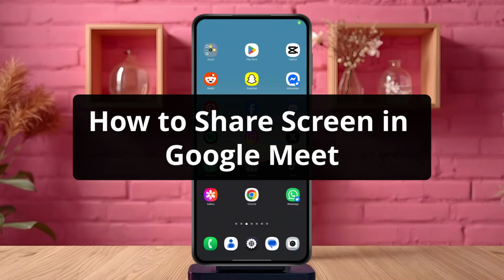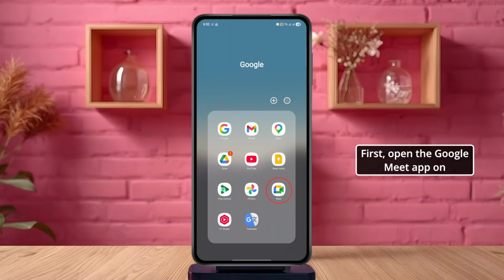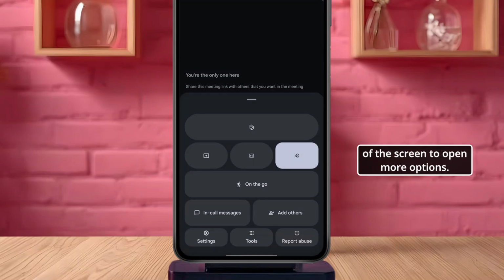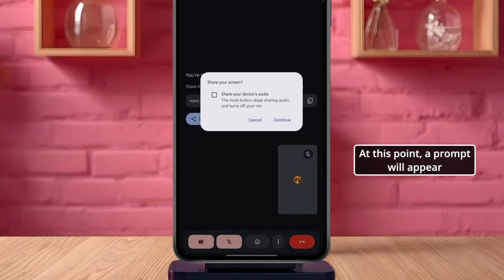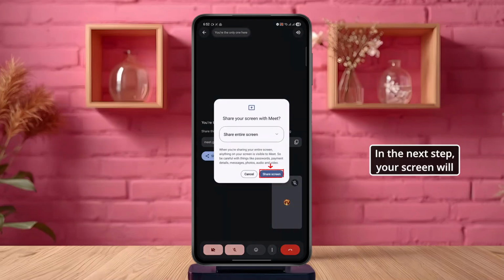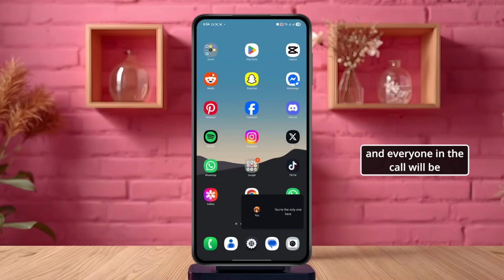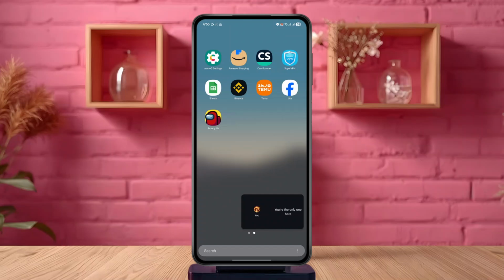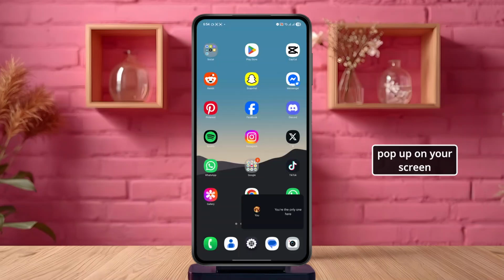How to Share Screen in Google Meet on Android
Learn how to easily use how to share screen in google meet android in this step-by-step tutorial, where you will understand the full process of google meet screen share android and how to start share screen google meet mobile during your meetings. In this video, you’ll also learn how to present screen google meet app, along with google meet android tutorial tips for smooth usage. Whether you are trying screen sharing on google meet phone or figuring out how to present on google meet mobile, this guide will help you do it easily. You’ll also discover useful google meet tips and tricks android, plus a clear explanation of how to use google meet android and complete google meet presentation mobile workflow.

Timestamps:
0:00 Introduction
0:20 Open Google Meet App